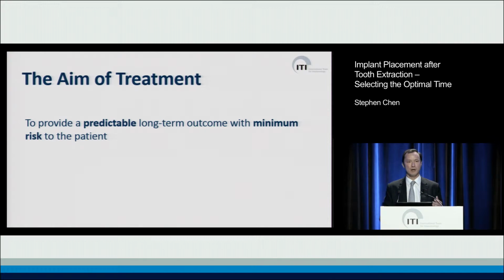Implant Placement after Tooth Extraction – Selecting the Optimal Time | Stephen Chen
ITI Academy Congress Lecture Preview: Implant Placement after Tooth Extraction – Selecting the Optimal Time by Stephen Chen.